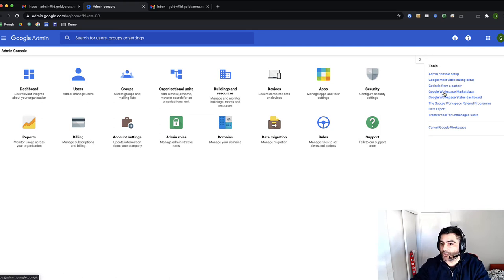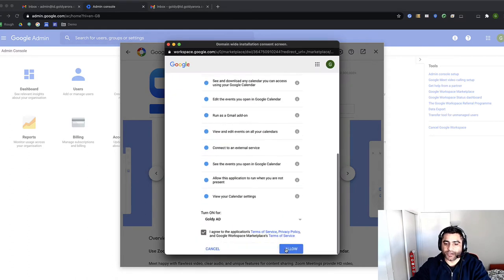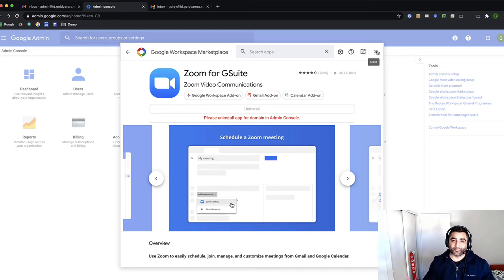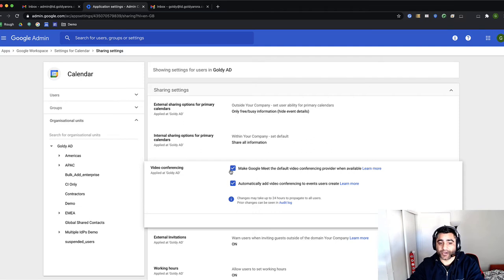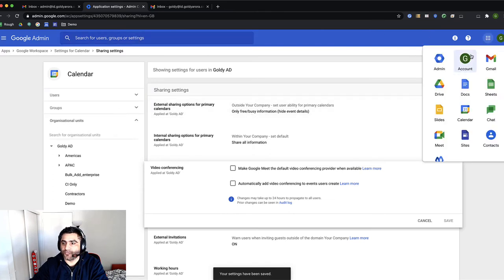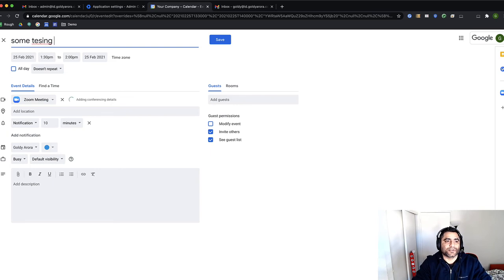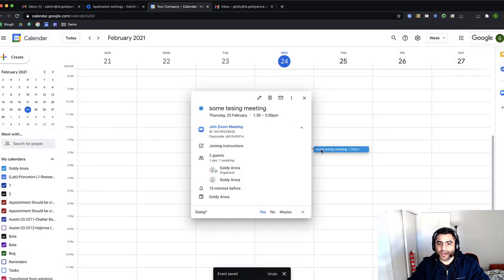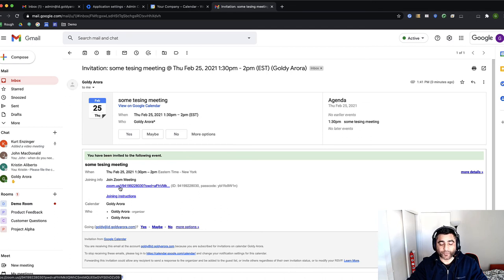Can you use Zoom with Workspace?